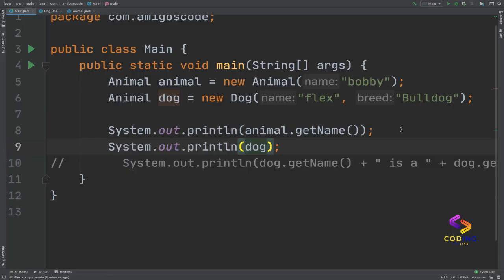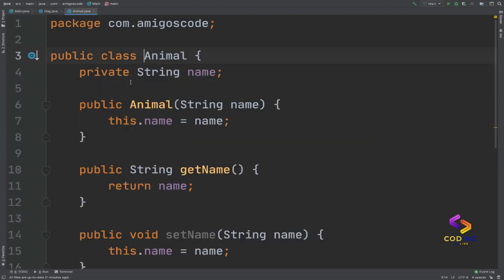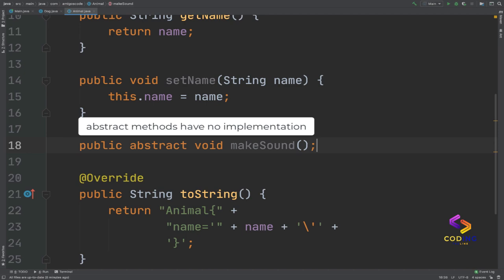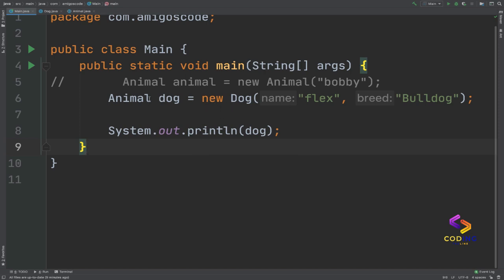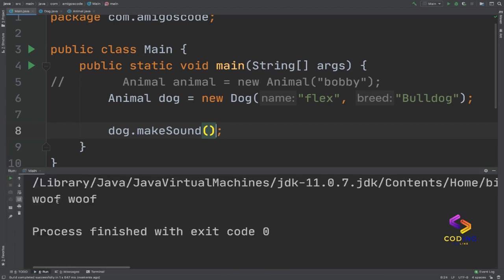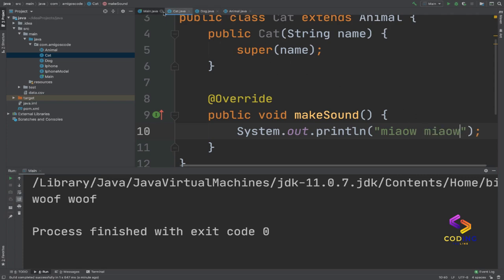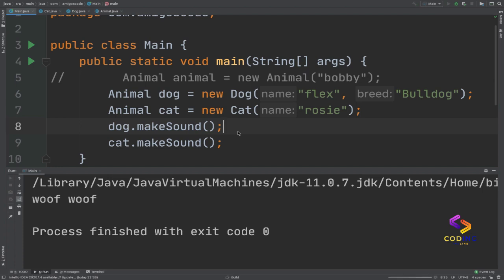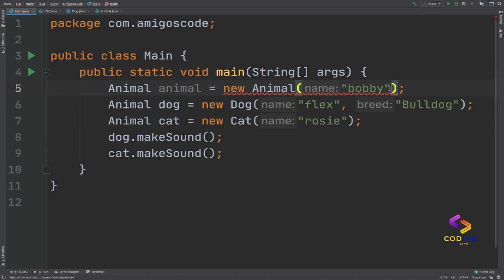Java Programming for Beginners Tutorial: 21 (Abstraction in java (OOP))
Want to master Abstraction in Java? 🤔 In this video, I’ll explain what abstraction is in object-oriented programming (OOP) and how it works in Java — with real-life examples and simple code demonstrations!

You’ll learn:
✅ What is abstraction in Java?
✅ Why abstraction is important in OOP
✅ Difference between abstraction and encapsulation
✅ How to use abstract classes and interfaces
✅ Real-world Java abstraction example

By the end of this video, you’ll clearly understand how abstraction hides complex implementation details and helps you write cleaner, more maintainable Java code.